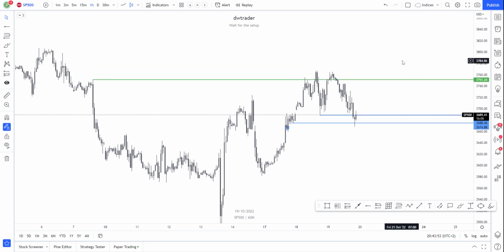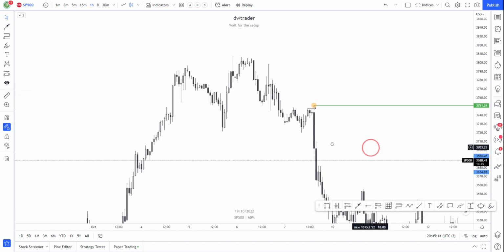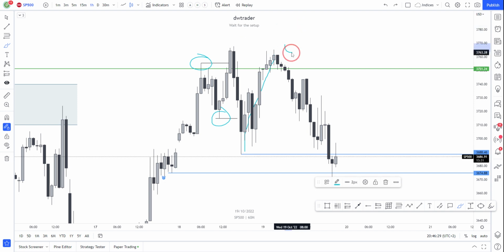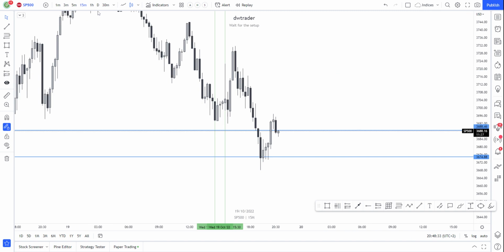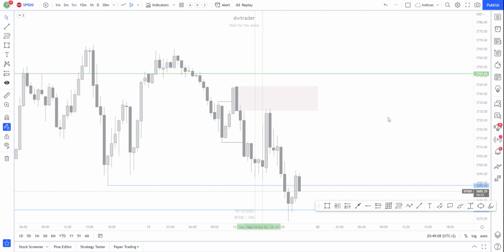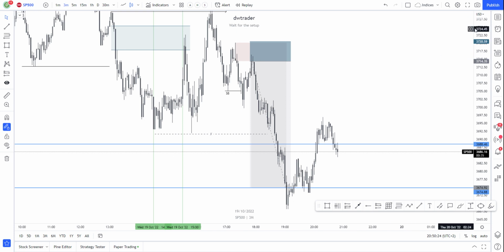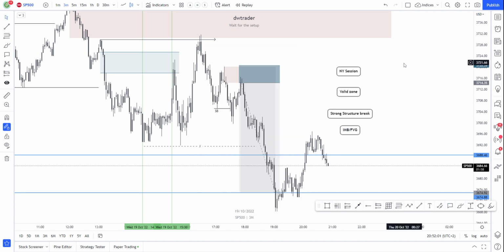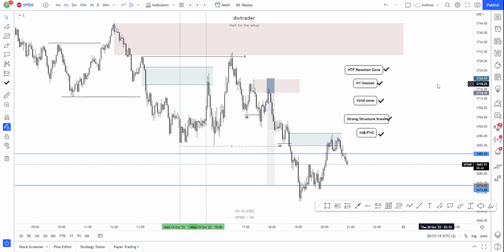Trade Breakdown: SP500 NY Session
In this video I go through:
- Top-Down Analysis
- Previous Highs and Liquidity
- Entries

This channel is about Trading, Life, and my hobbies. I cover Trade Breakdowns, Forex Education, my Analysis, soon vlogs, and much more!